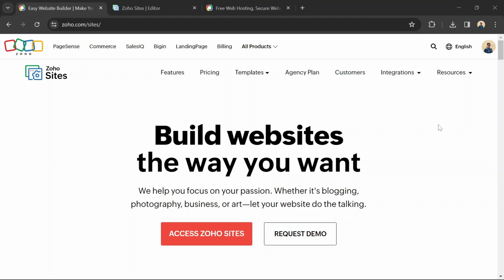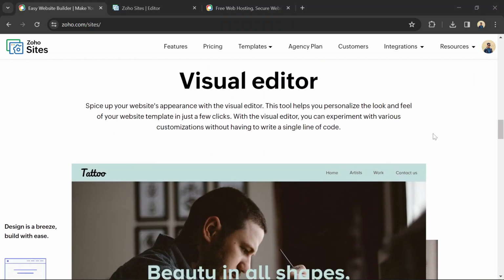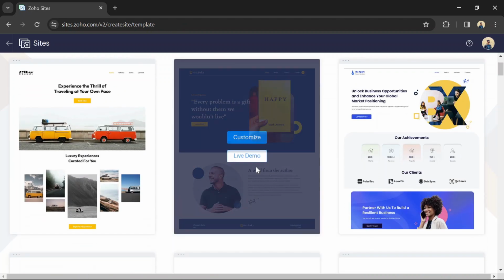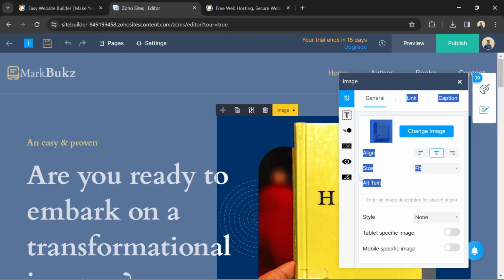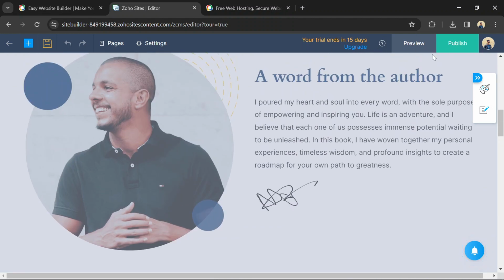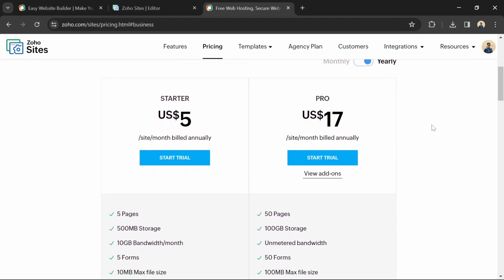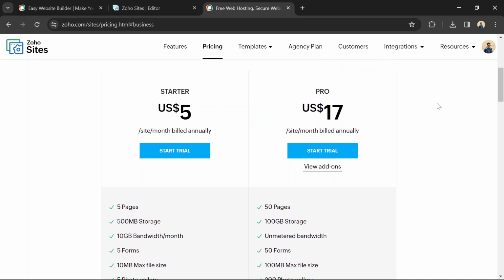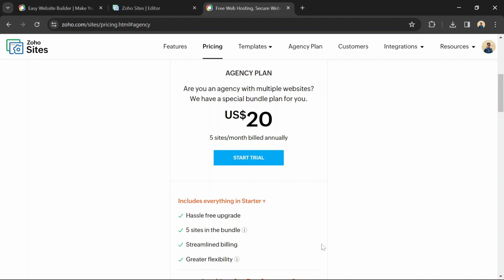How to build a simple website with Zoho Sites (2025)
Unlock the potential of website creation in 2025 with Zoho Sites! In this video, I will guide you through the process of building a simple yet impactful website using Zoho Sites' intuitive platform. Whether you're a beginner or seeking to enhance your online presence, this video equips you with the tools and knowledge needed to succeed. Join us as we demystify website building and empower you to unleash your digital creativity! Drop your questions and comments below!